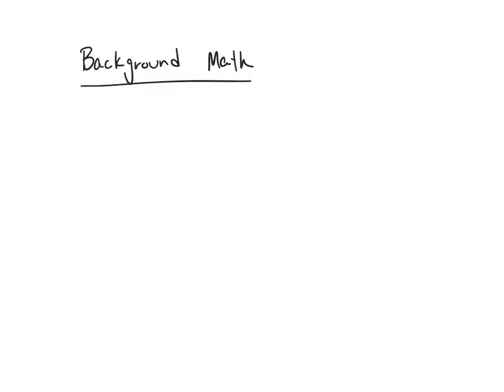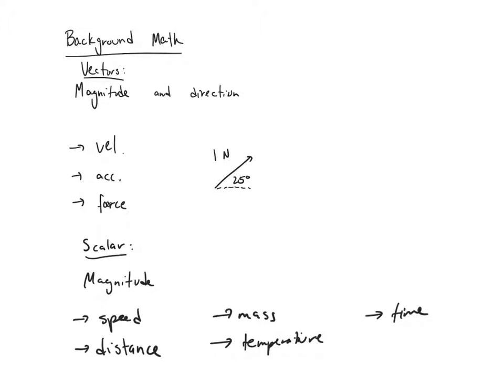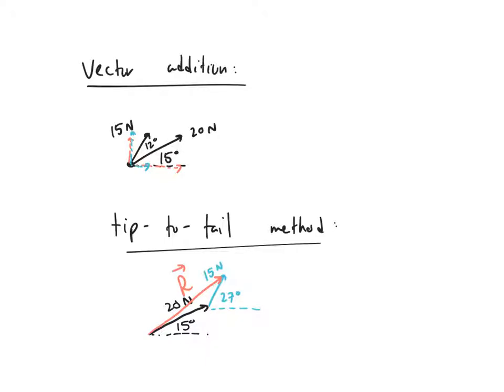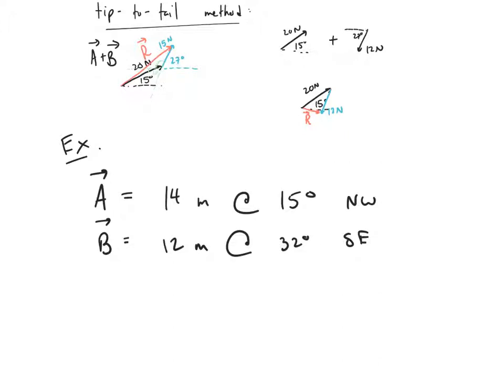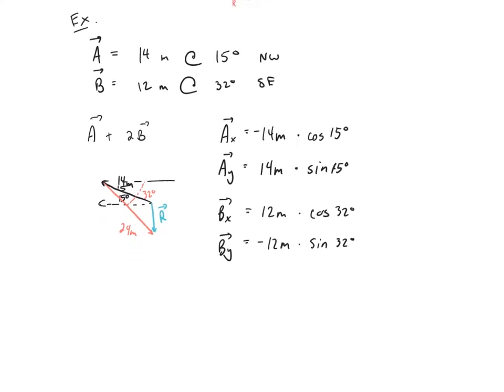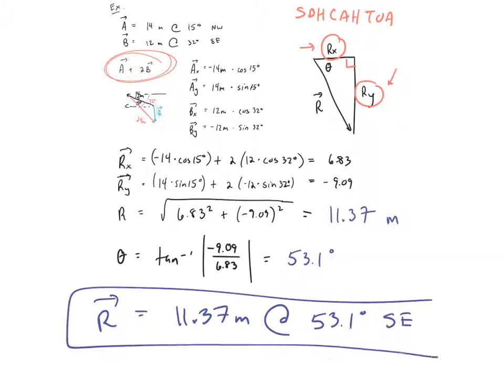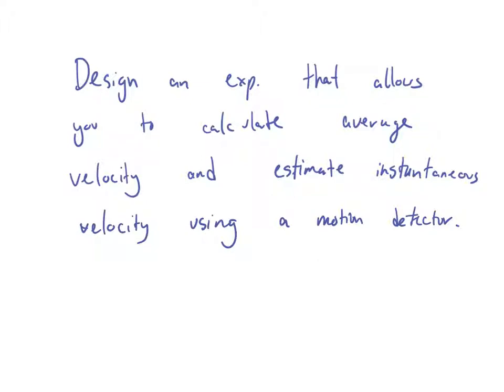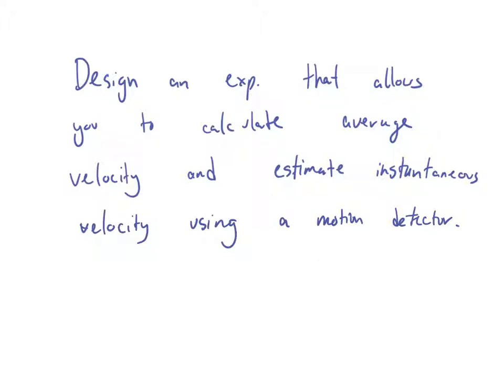Background Math (I) and Lab 1 Intro